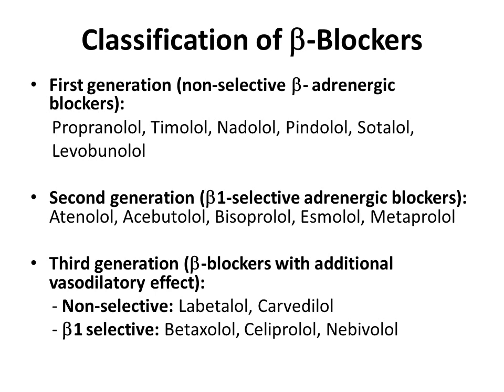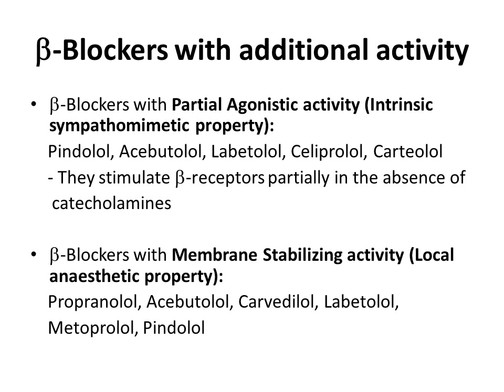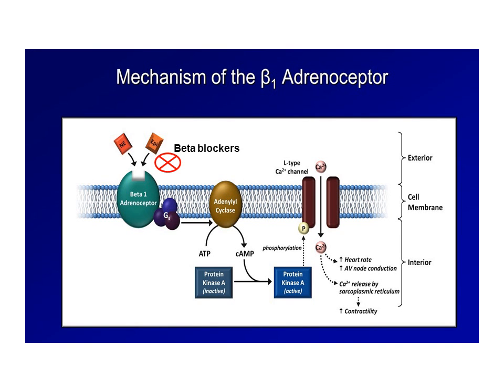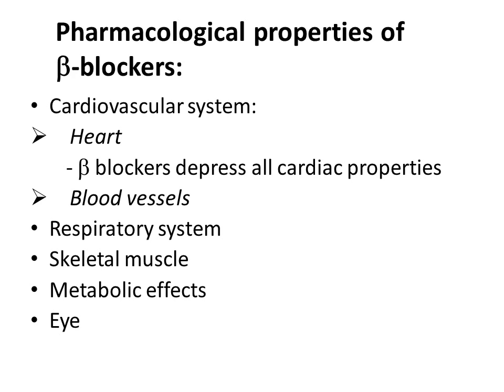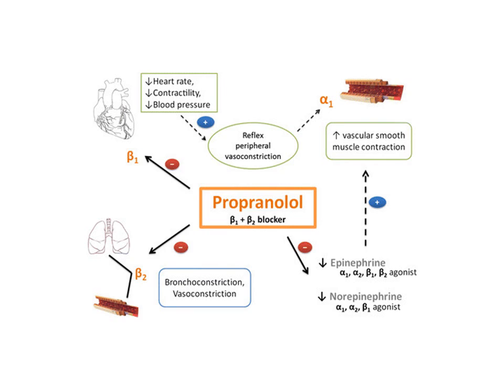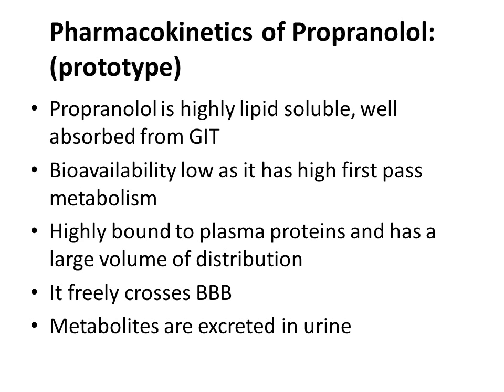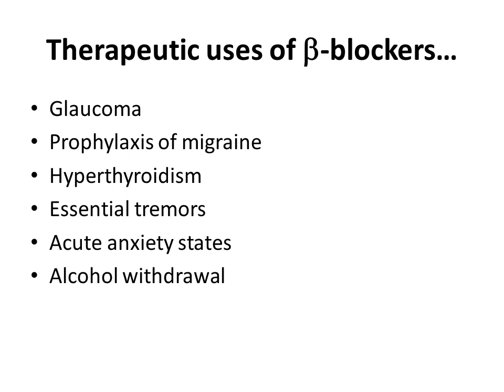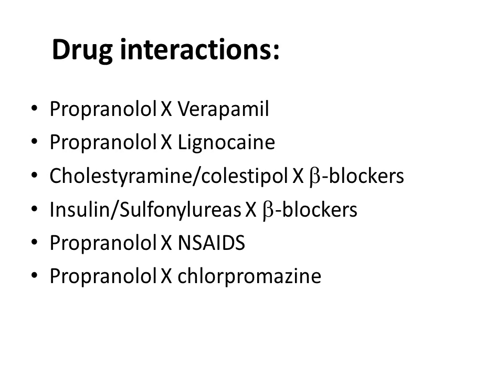Anti adrenergic drugs Beta blockers Part I